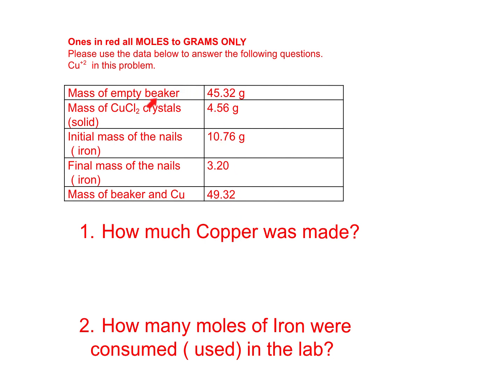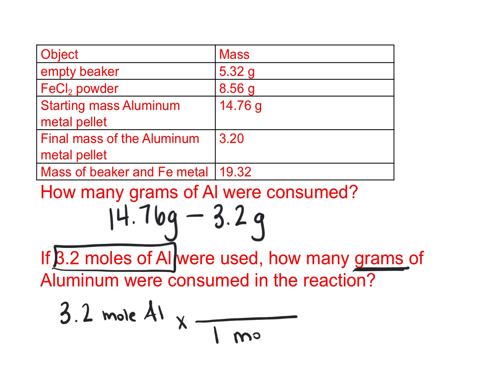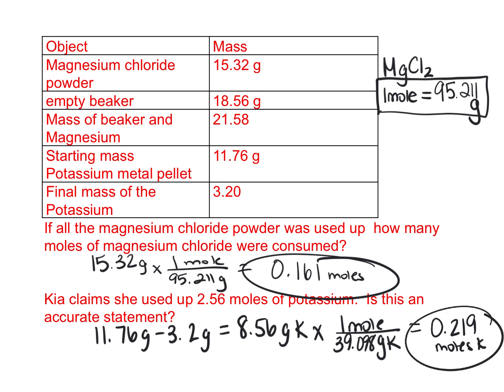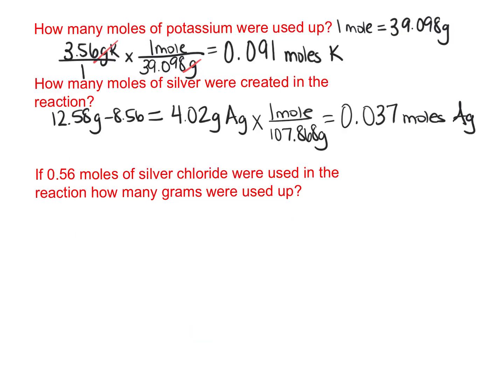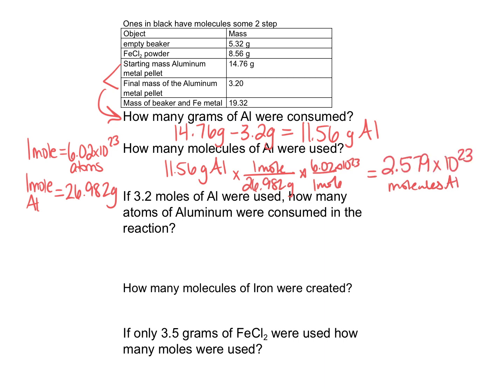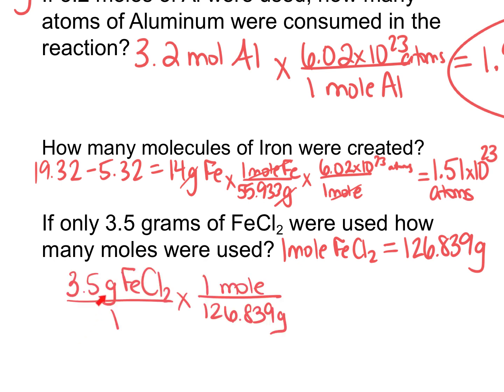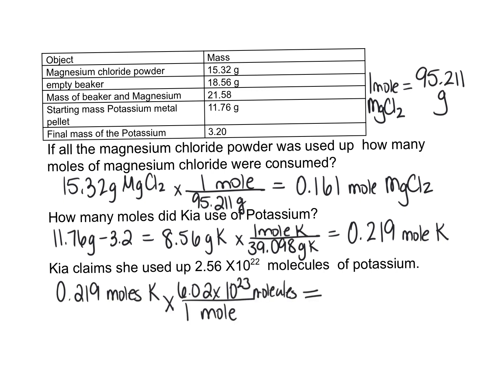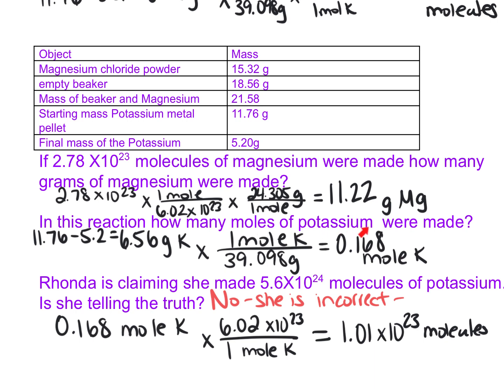Post lab Warm up Iron nails and CuCl2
00:00 Slide 1
01:30 Slide 2
02:29 Slide 3
04:14 Slide 4
07:08 Slide 5
10:06 Slide 6
12:14 Slide 7
14:13 Slide 8